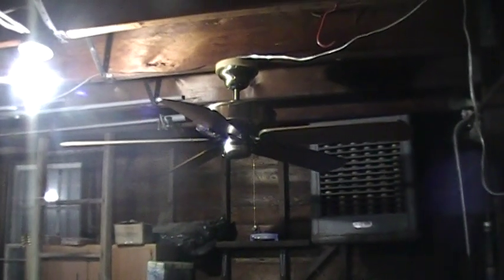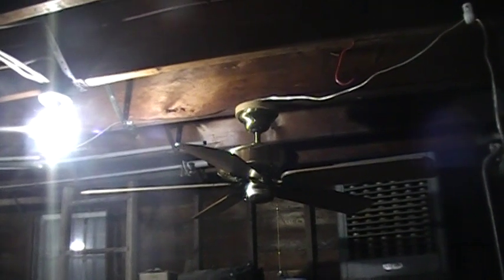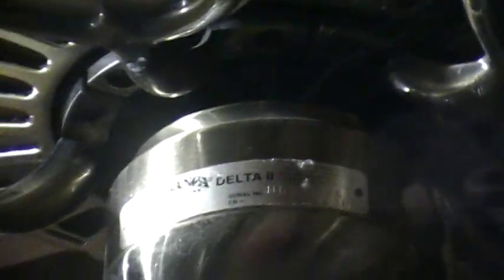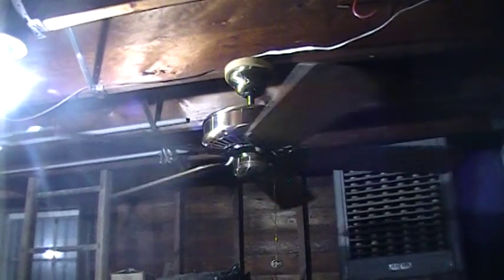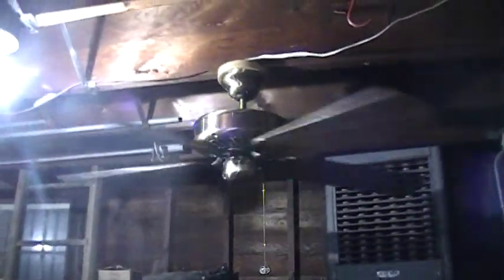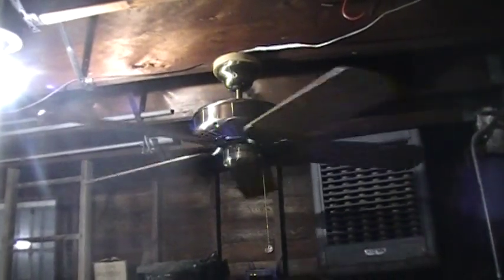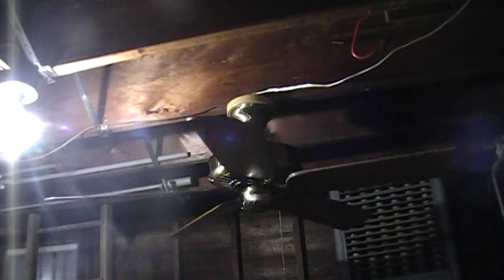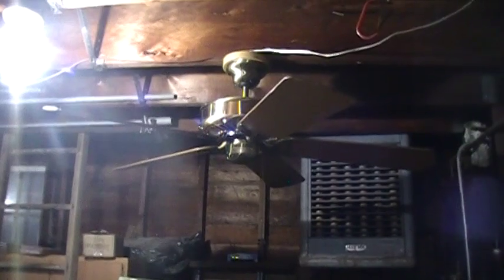Casablanca Delta II ceiling fan - Antique Brass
I have had this fan in my collection for quite some time now.

It initially came with a low-profile light kit, but I de-lighted it.

It was manufactured in the USA in August 1993!